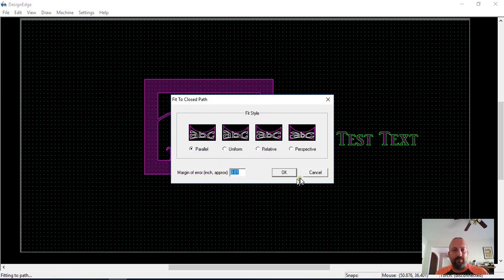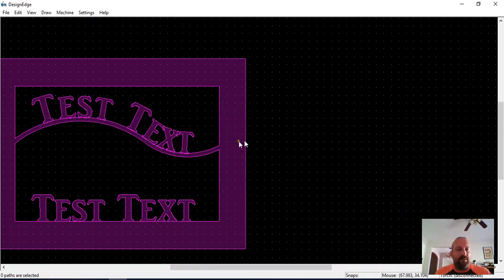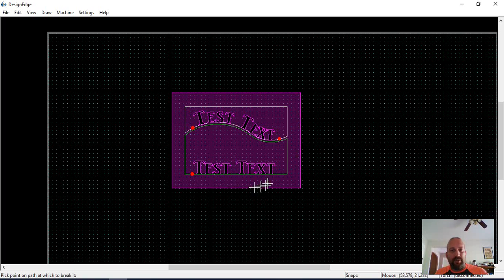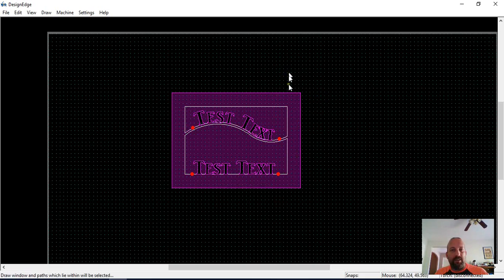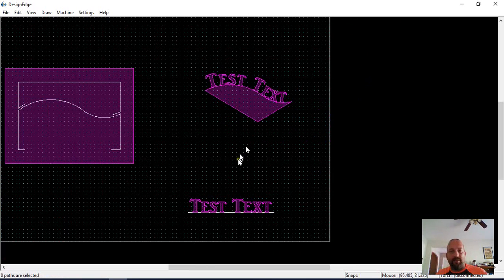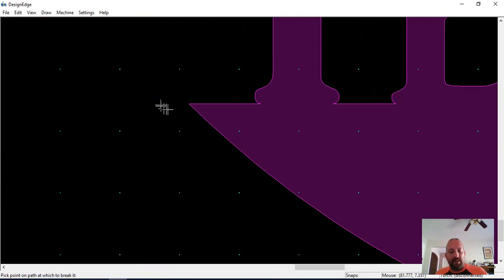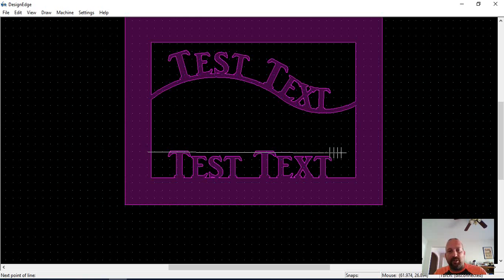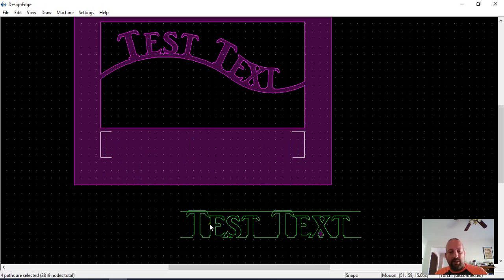Using Combine tool with 'framed' designs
Just a quick video to demonstrate using the combine tool to put text (or any design really) into a framed design.